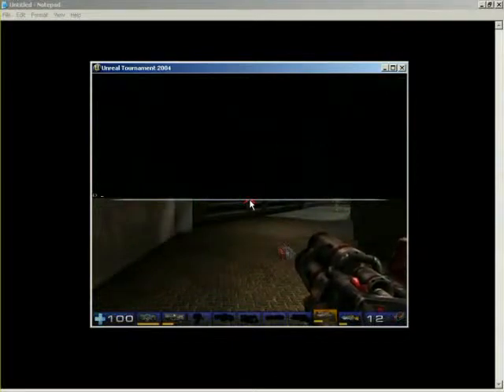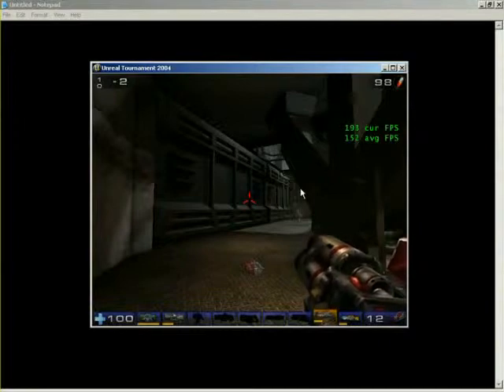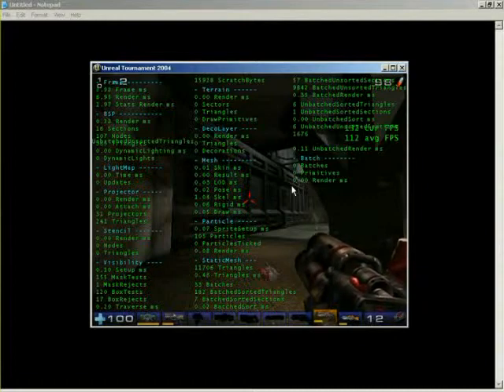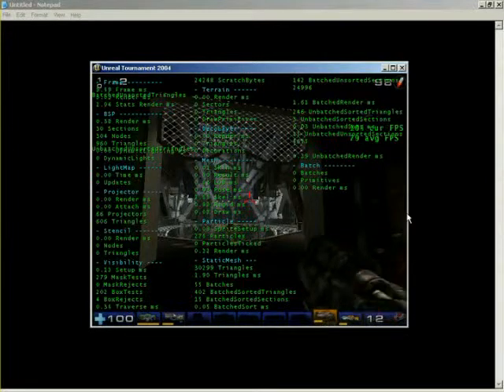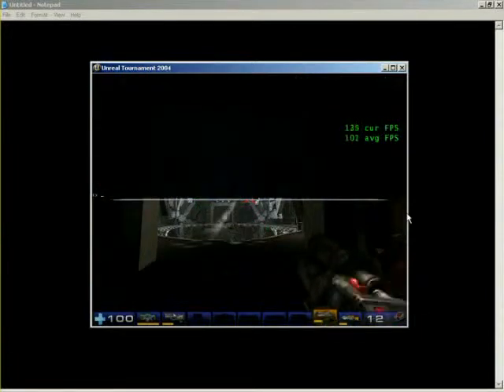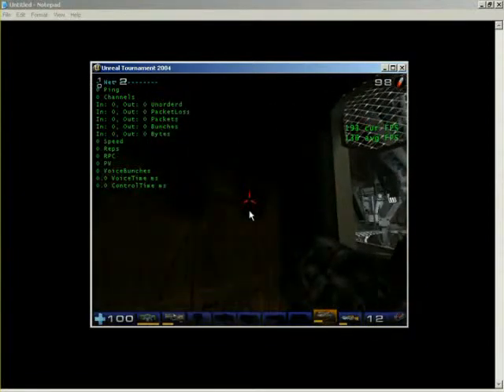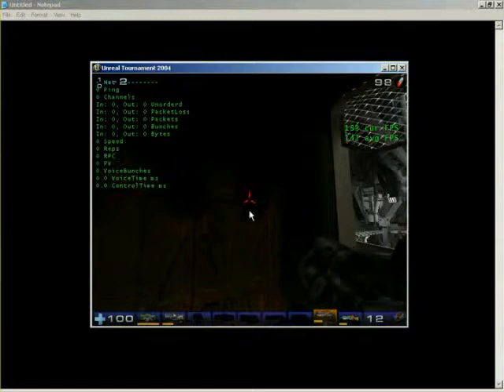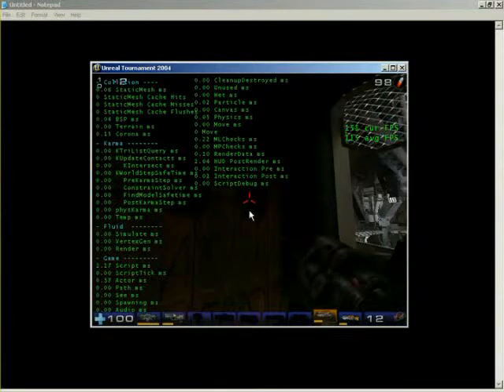72 UnrealEd 3.0 Statistics and Render Console Commands 1 of 2